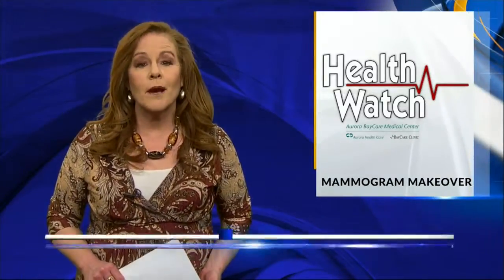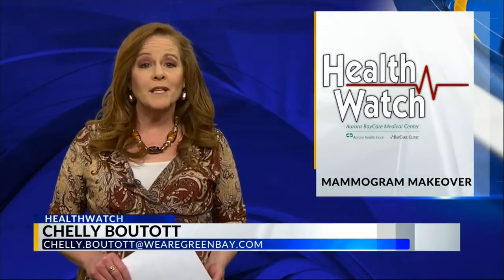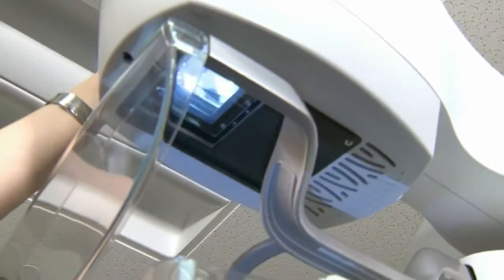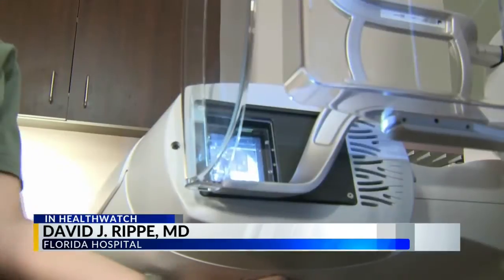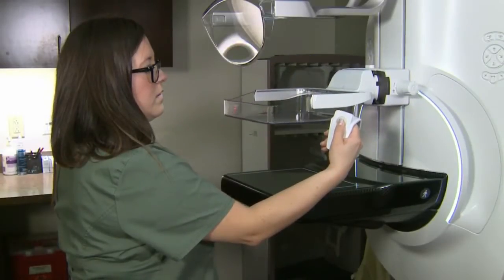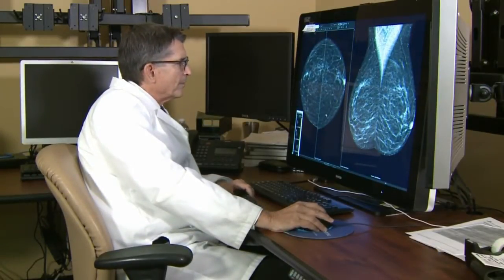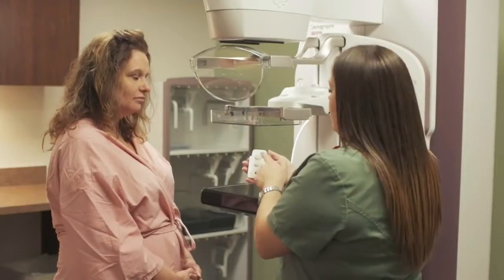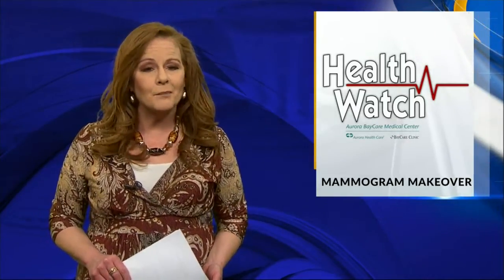Healthwatch-Mammogram Putting Control in Women's Hands